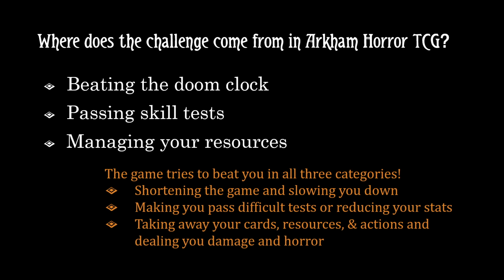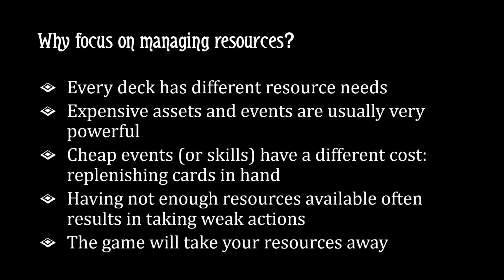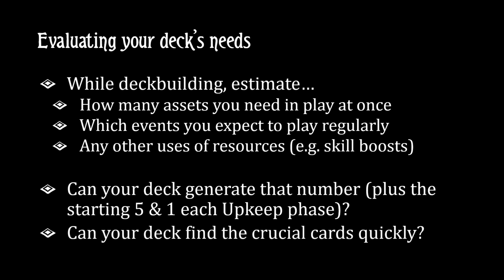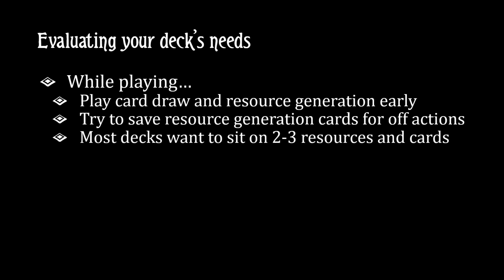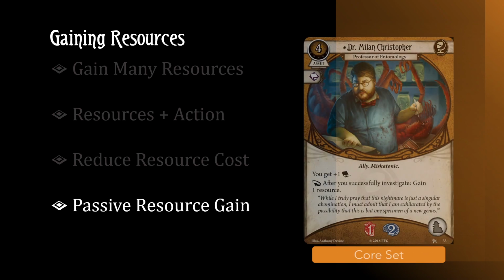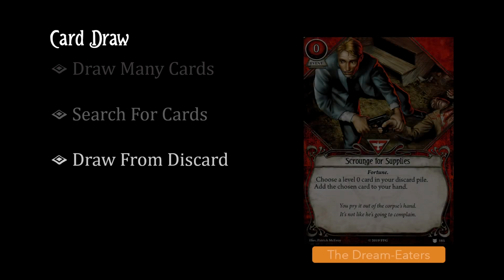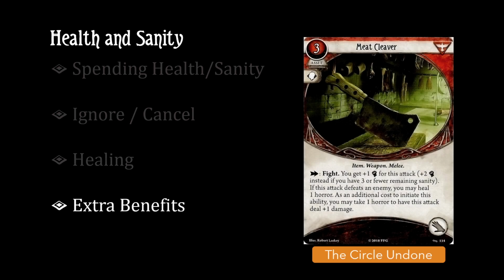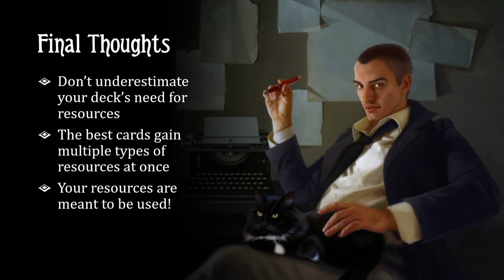Arkham Horror Strategy Guide: Managing Resources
The third strategy guide in my Quick Learner series. Running out of cards and resource tokens is common, but doesn't have to be! Here's what to think about when planning your deck, and a quick look at some of the most useful cards to include to make sure you don't fall behind on the resource curve.